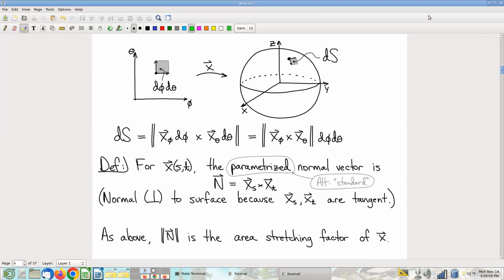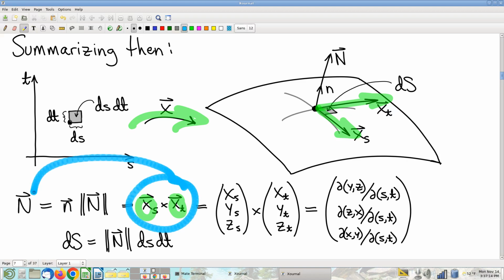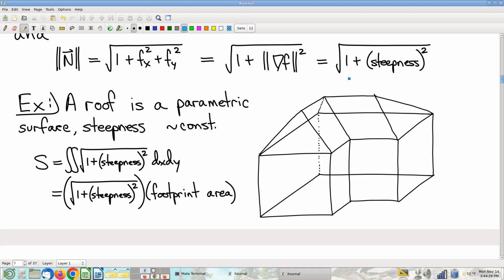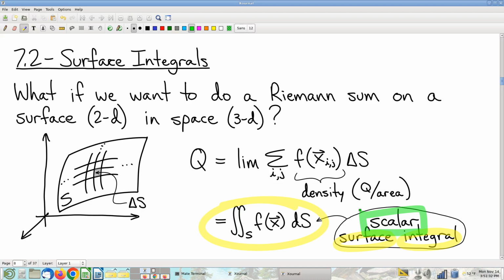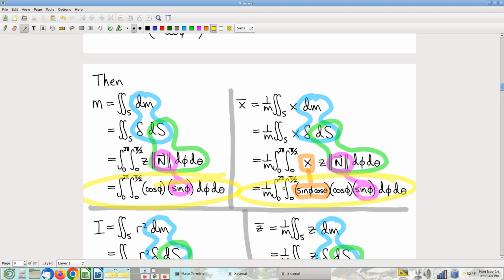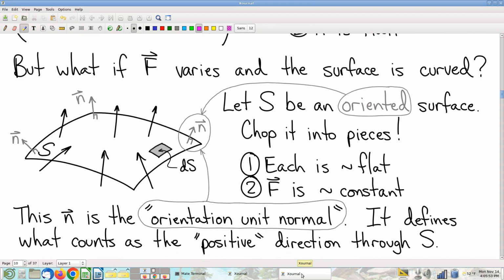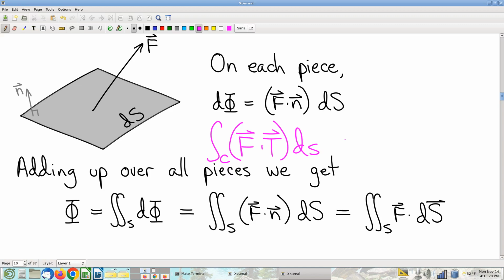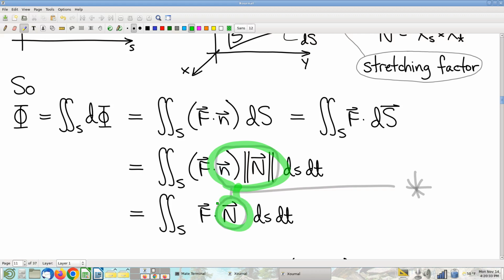Math 219-02, 2022-11-14